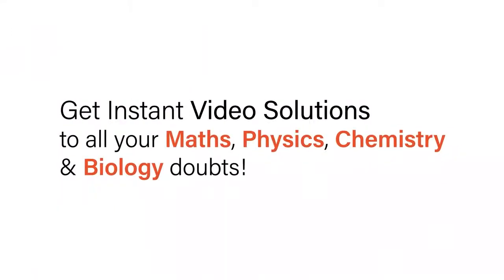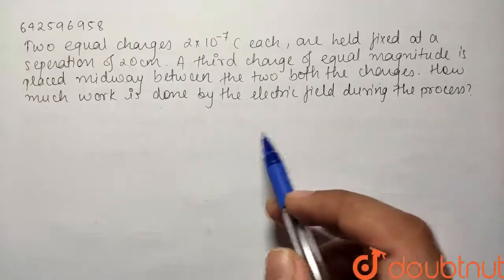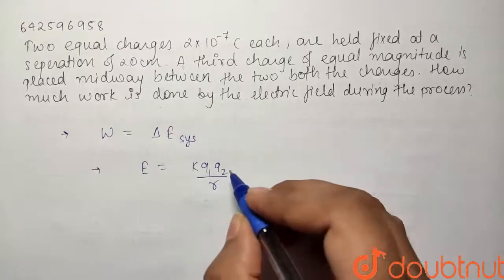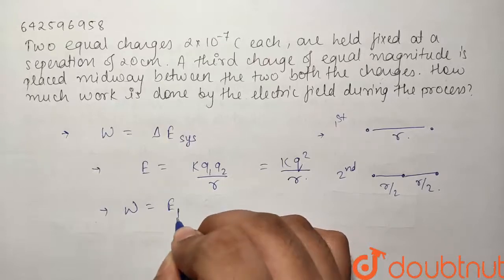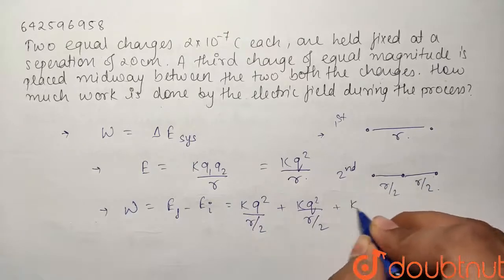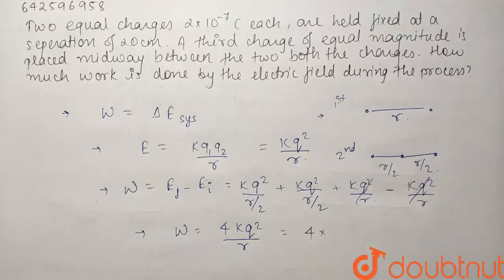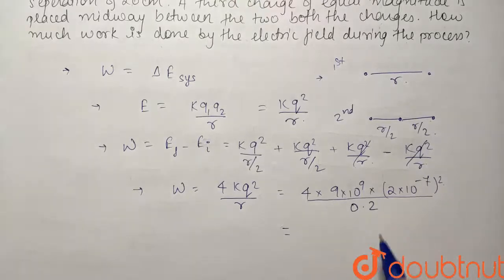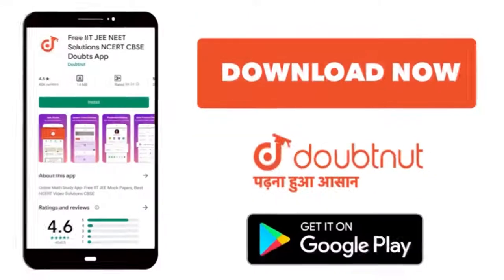Two equal charges, 2.0xx10^(-7) C each, are held fixed at a separation of 20cm. A third charge o...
Two equal charges, 2.0xx10^(-7) C each, are held fixed at a separation of 20cm. A third charge of equal magnitude is placed midway between the two both the charges. How much work is done by the electric field during the process?
Class: 12
Subject: PHYSICS
Chapter: ELECTRIC FIELD AND POTENTIAL
Board:IIT JEE

👉 Have Any Query? Ask Us.